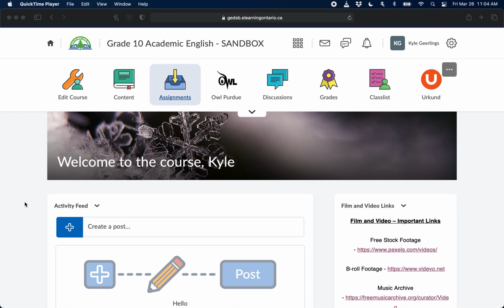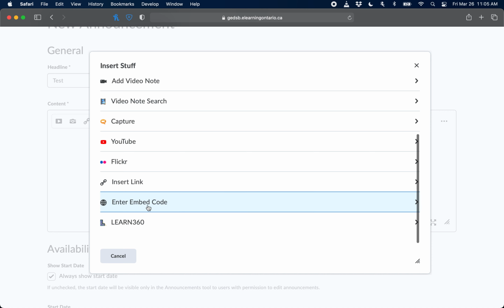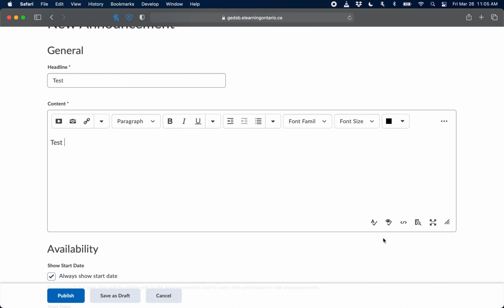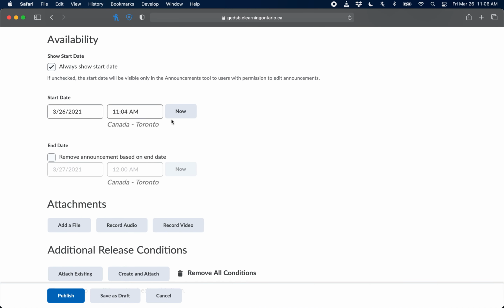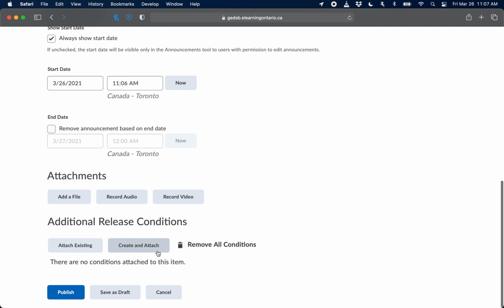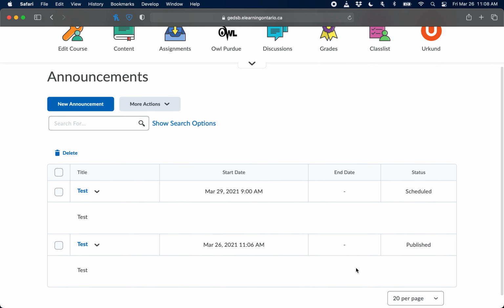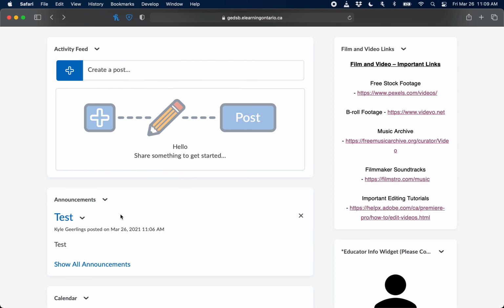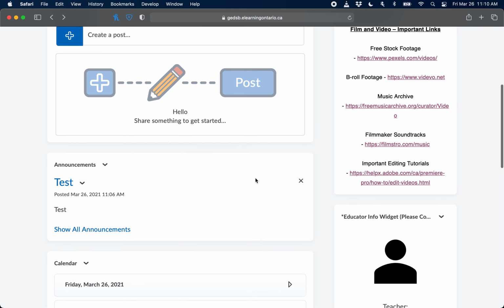How to Use the Announcements Widget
The ins and outs of the Announcements Widget, from creating new ones to organizing existing ones.